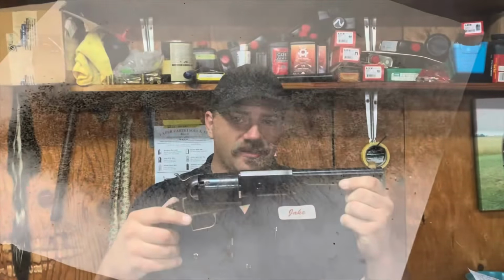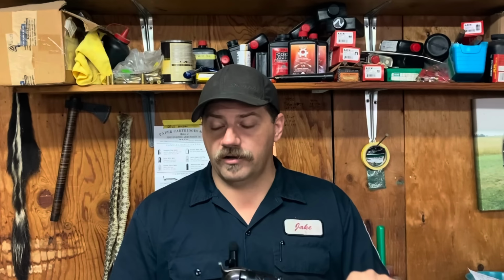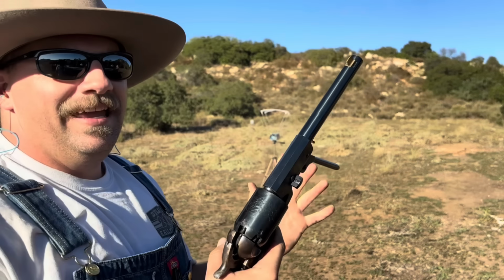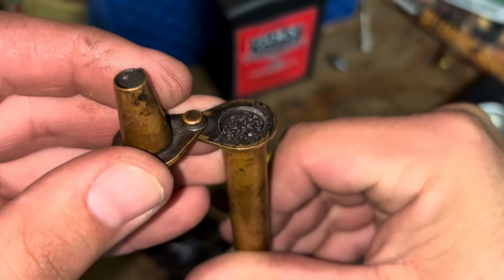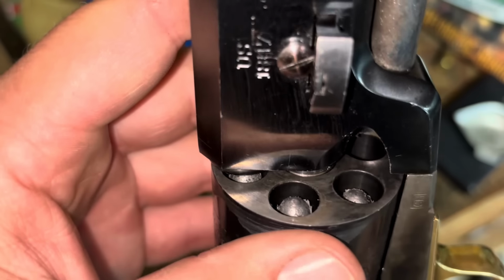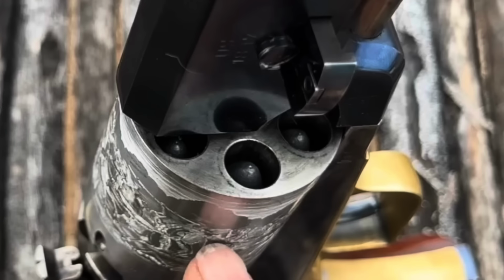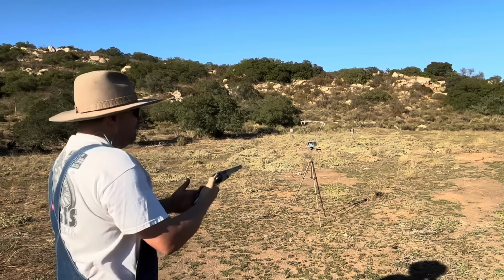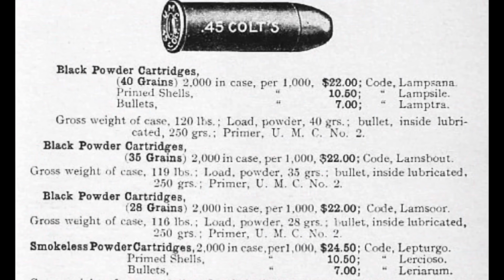The Colt Walker. Not The Most Powerful Revolver Of The 19th Century?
A comprehensive look at the mighty Colt Walker and the power it could achieve in 1847. The results might surprise you.